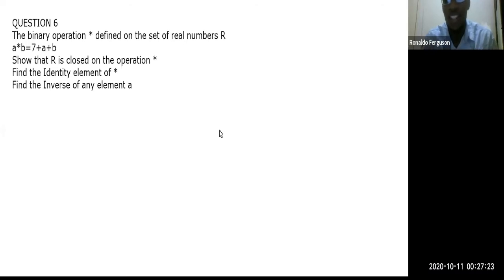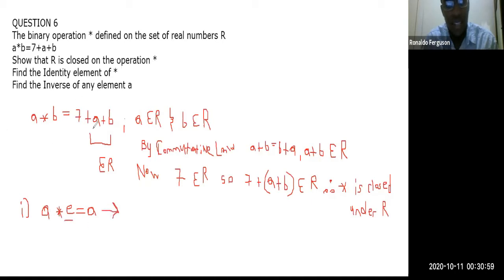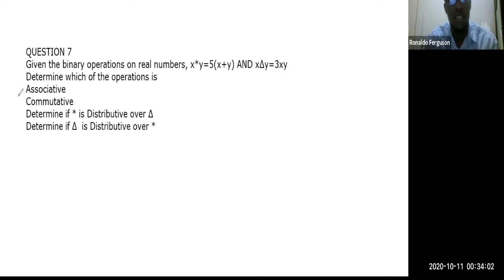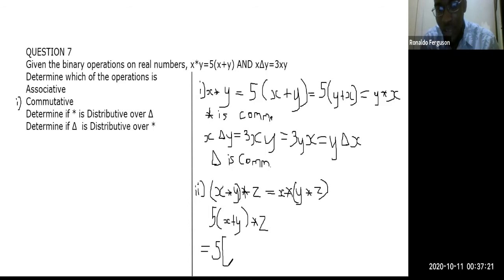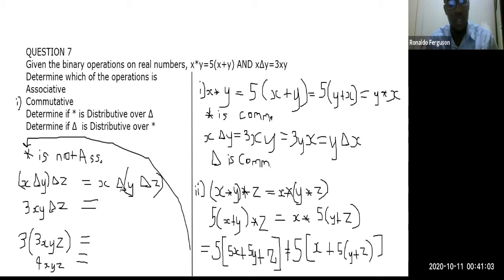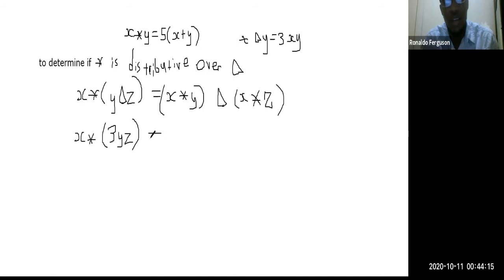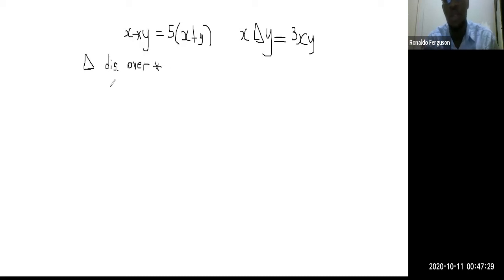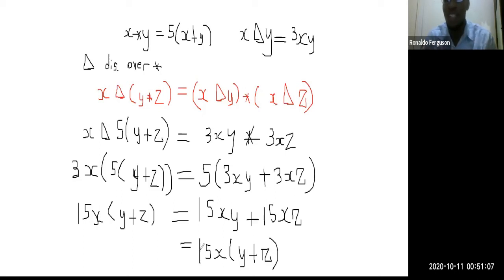BINARY OPERATIONS PART 3 - QUESTIONS